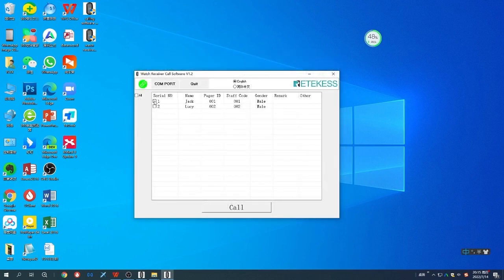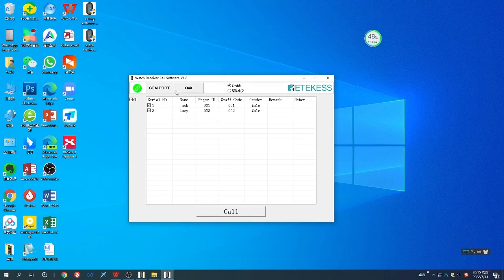How to Call TD112 Wristwatch Pager on PC Software Paging Devices with TD030 USB Transmitter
Retekess TD112 watch receiver with PC calling software is suitable for restaurants with PC systems and smart paging devices. Wireless staff paging system TD154 for restaurants, hotels, and hospitals.

How to call one staff and all:
Use PC software to call: press the number and call the responding staff name. For example, press 1 and call Jack
You can also choose [All] to call all the staff.

It is very convenient to operate and call the watch pager TD112 on the computer, if you want to see how to set other functions on the computer, please